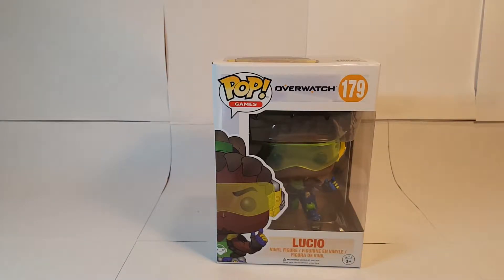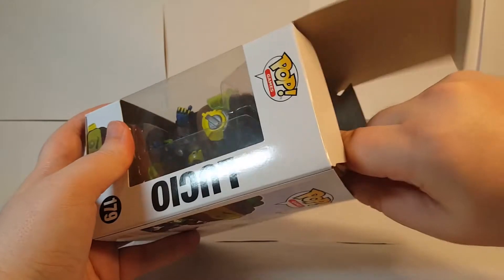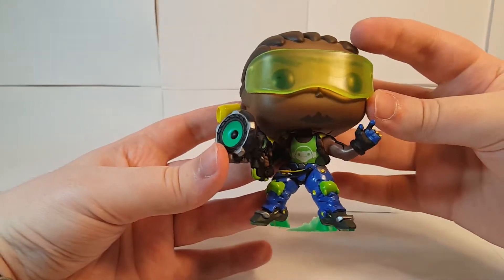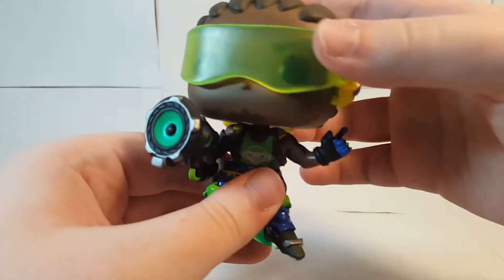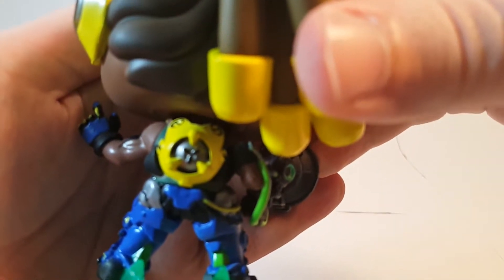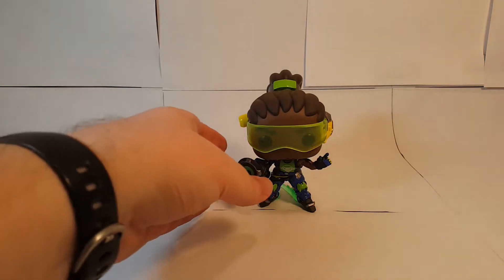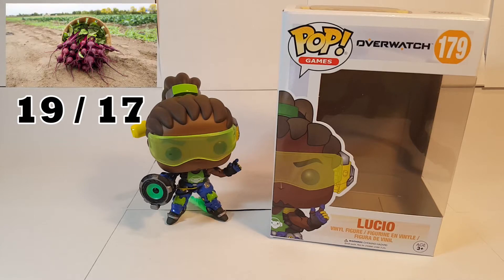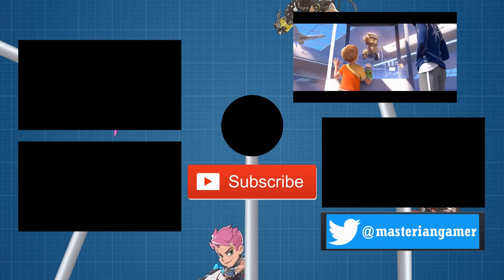Overwatch - Funko POP! Lucio Review and Unboxing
Today I'm doing a full, detailed review and unboxing of Funko POP!'s Overwatch Lucio Vinyl Figure.  Despite his smaller size, he still has lots of great detail on him, and will fit in great with the rest of your Overwatch merch collection!

Programs Used:
Recording: Bandicam Screen Recording
Editing: Adobe Premiere Pro CC
Game: Overwatch (duh)